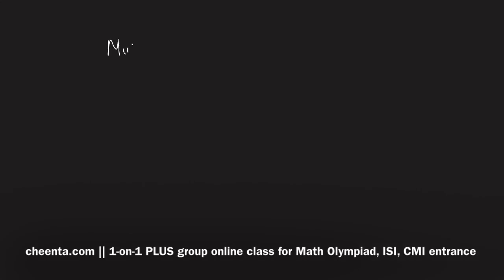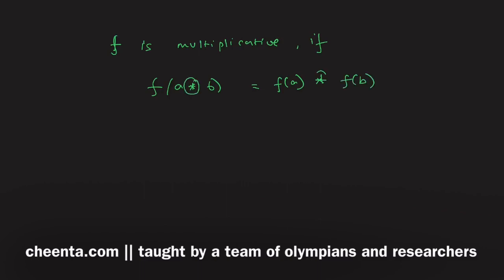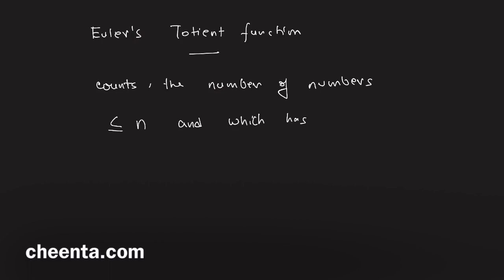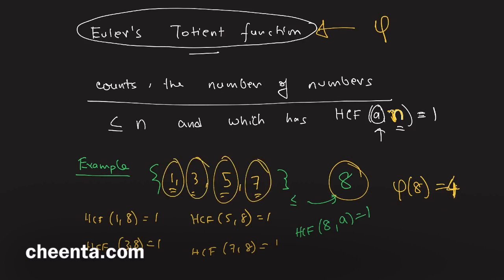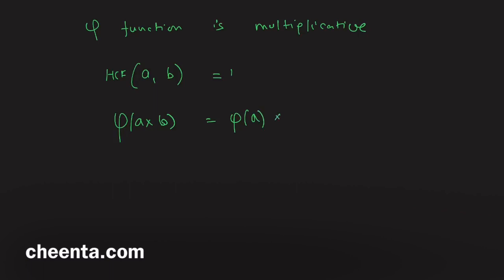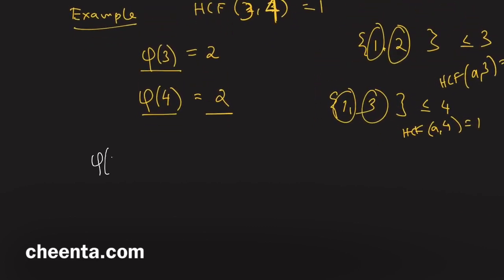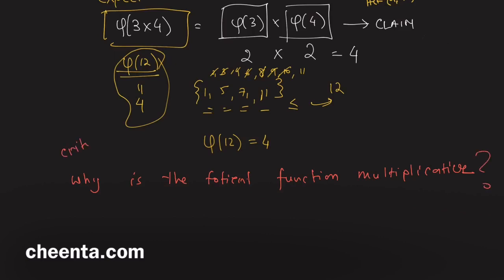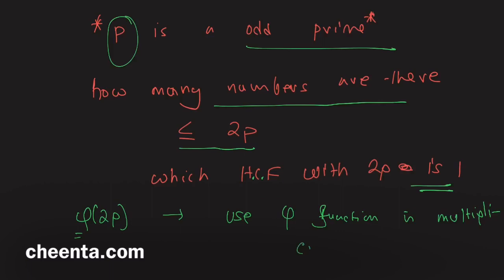Multiplicative Function || Number Theory || ISI BMath 2006 Problem 2 Part 1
Let's learn about Multiplicative function, widely used in Number Theory from ISI BMath, 2006.

Happy learning!